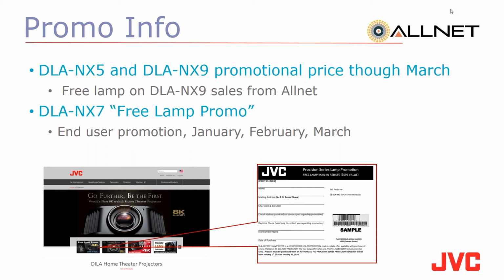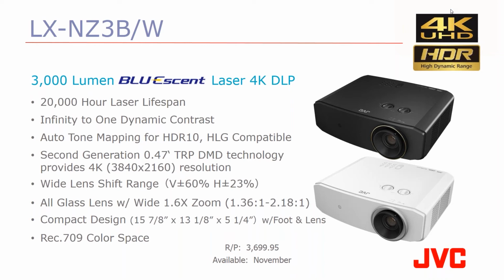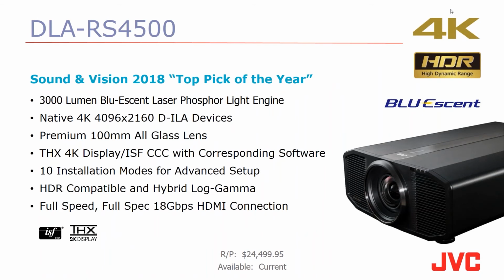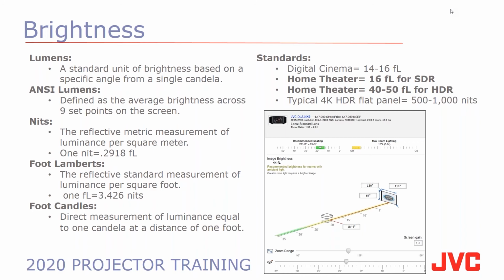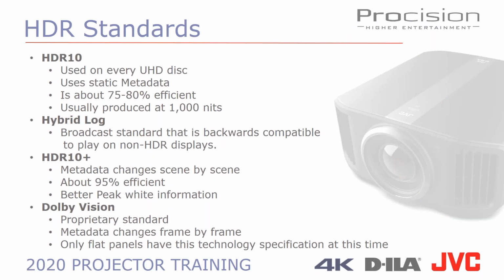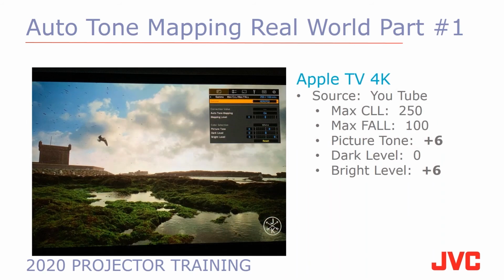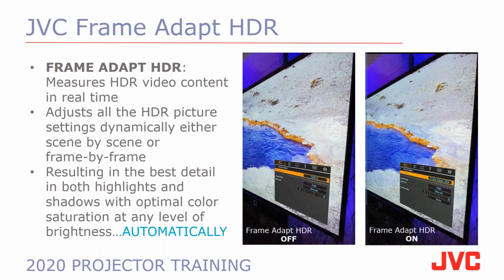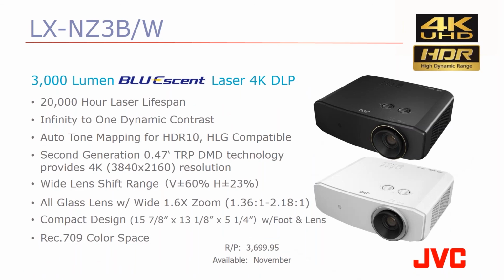JVC ProCision Dealer Webinar - 2020-01-29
Recording of JVC ProCision Dealer Webinar - 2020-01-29